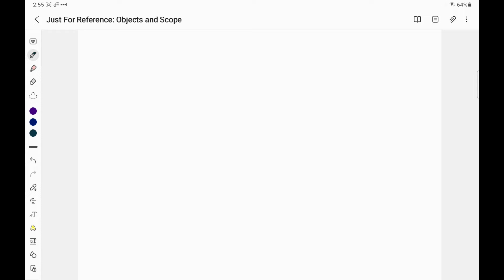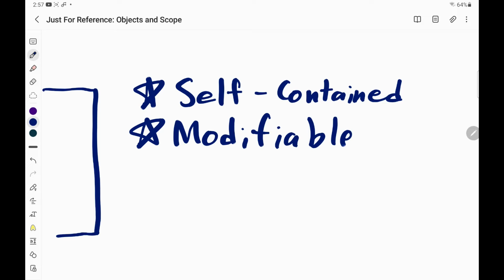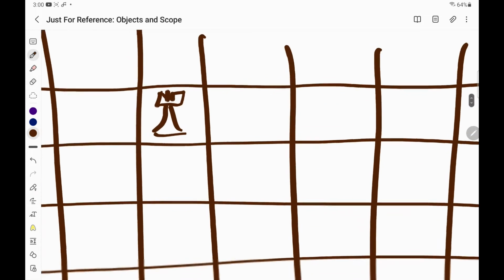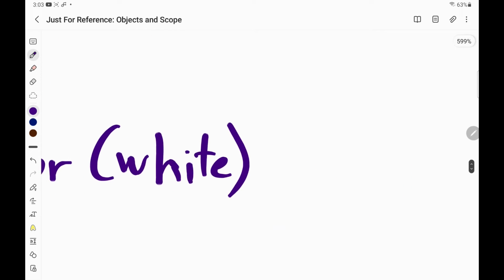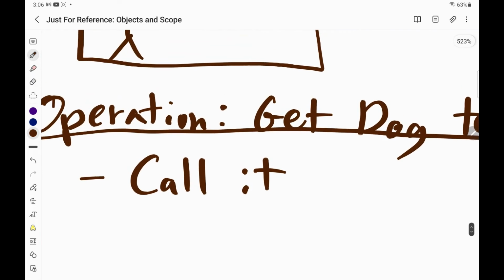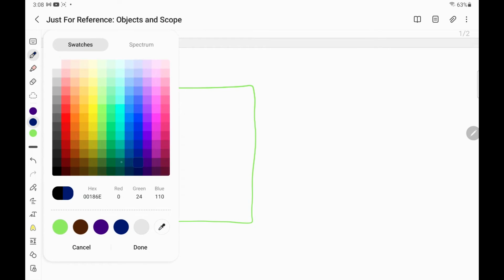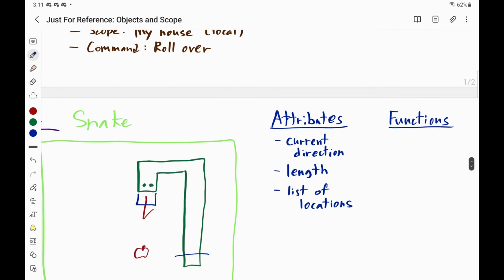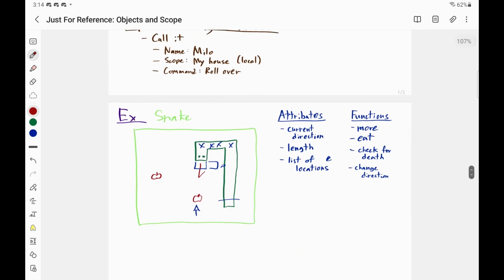VR DRIFT | Just For Reference